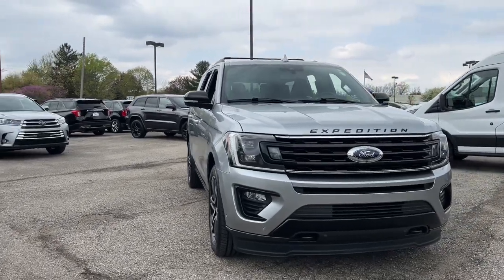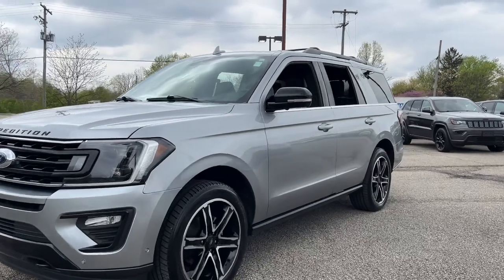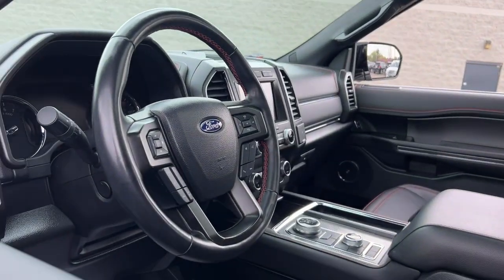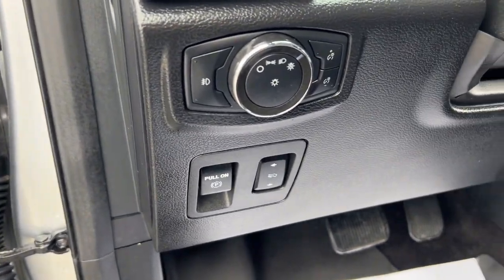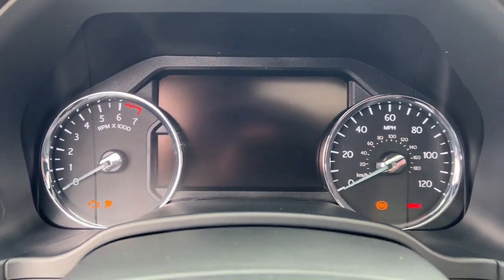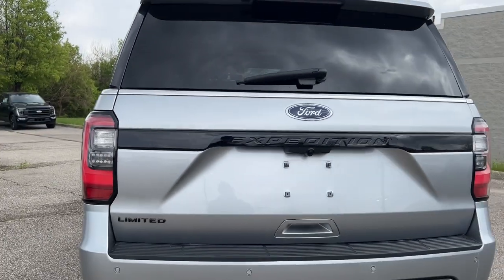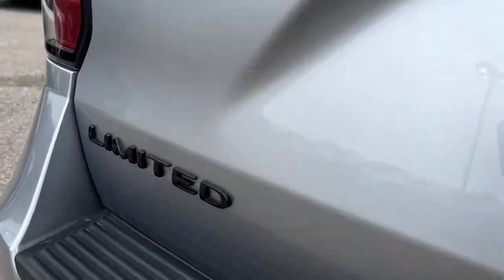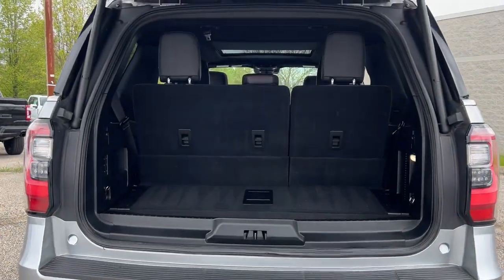2021 Ford Expedition Delaware, Powell, Marion, Sunbury Marysville F95713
Silver Used 2021 Ford Expedition Limited available in Delaware, Ohio at Byers Ford. Servicing the Marysville, Powell, Marion, Sunbury, OH area.

Byers Ford
1101 Columbus Pike

2021 Iconic Silver Metallic Ford Expedition 4D Sport Utility Limited EcoBoost 3.5L V6 GTDi DOHC 24V Twin Turbocharged 4WD brbrONE OWNER! CLEAN CARFAX! SOLD NEW & MAINTAINED AT BYERS FORD!